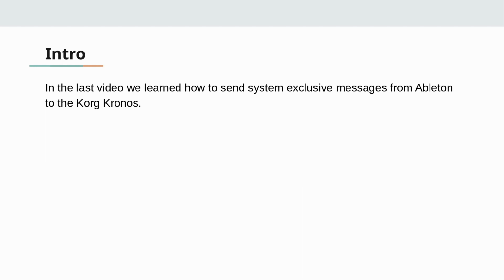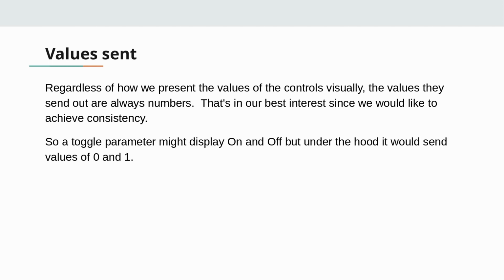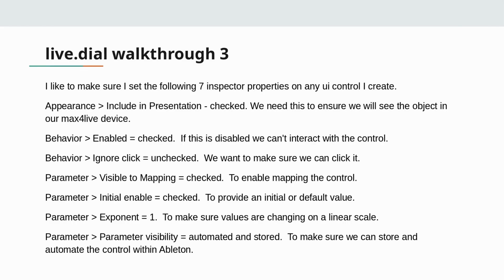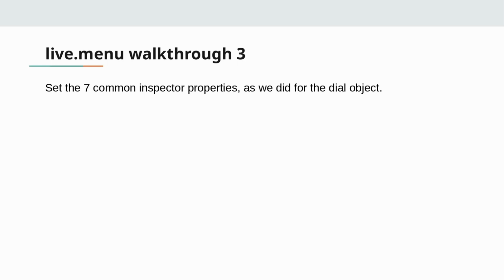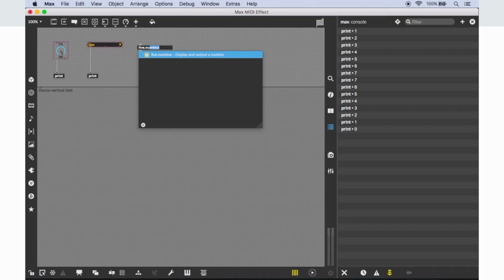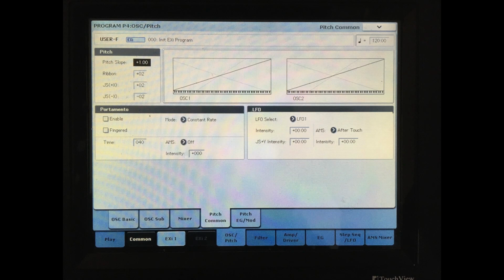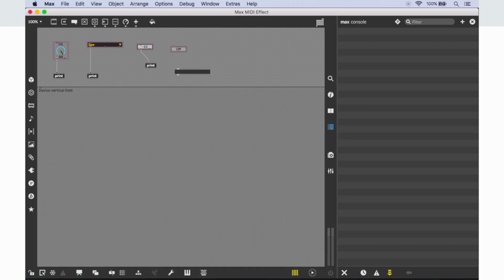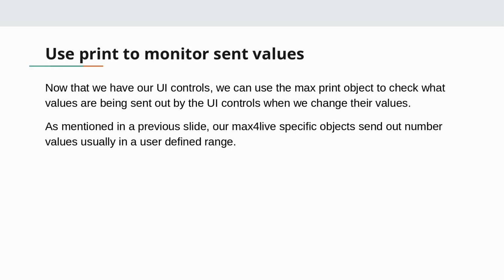Control Sysex Devices with Ableton and Max - Part 2/4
Learn how to get the most out of your synthesizers and control music hardware via sysex (system exclusive) in Ableton using Max (Max4Live). This little known technique will teach you how to interact with your hardware in all new ways.